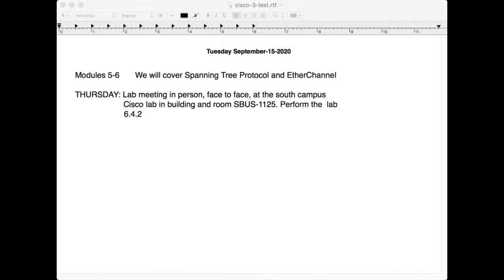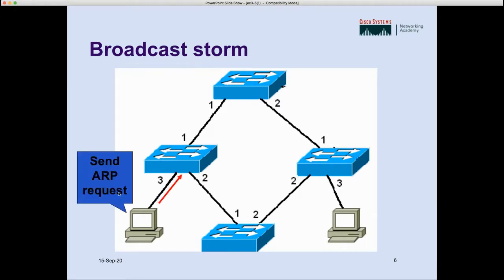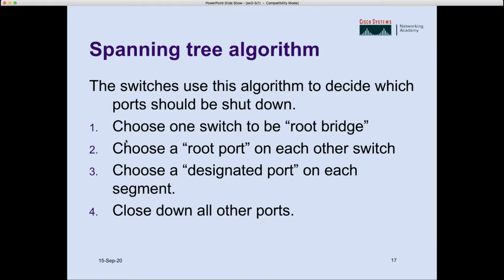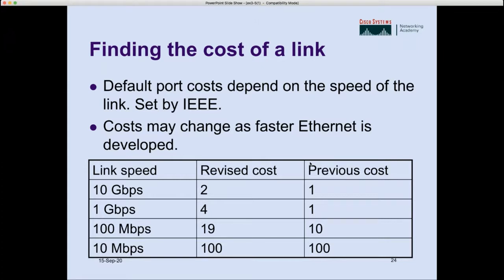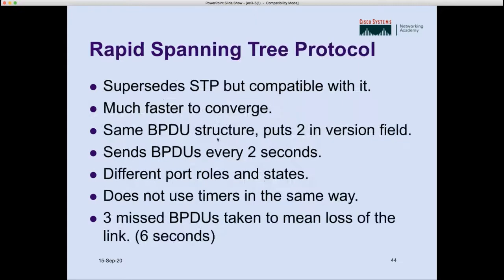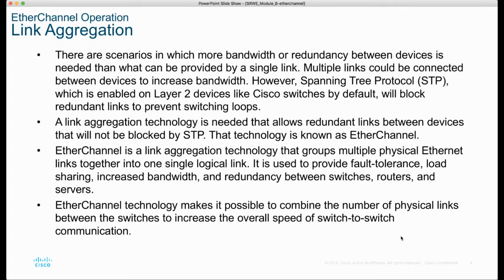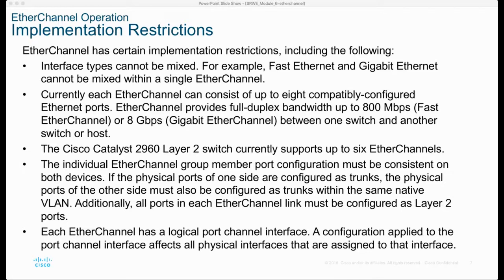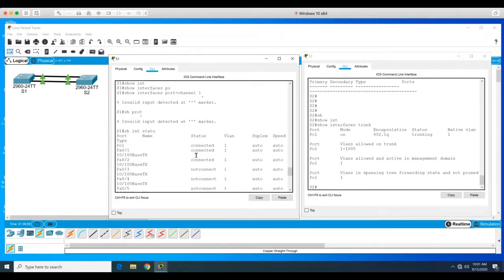Cisco CCNA 7.0 SRWE modules 5-6 STP Etherchannel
Spanning Tree Protocol   and Cisco's Etherchannel (link aggregation)